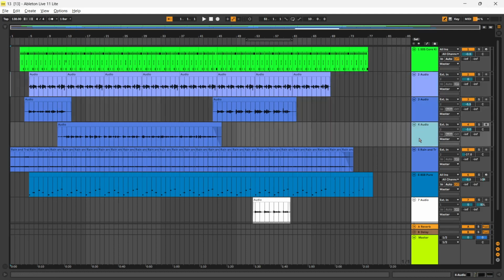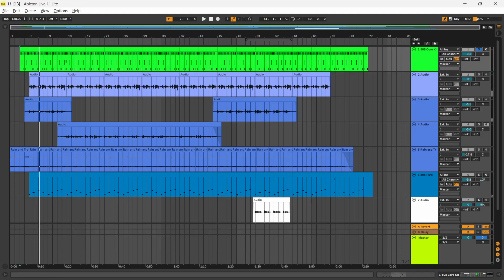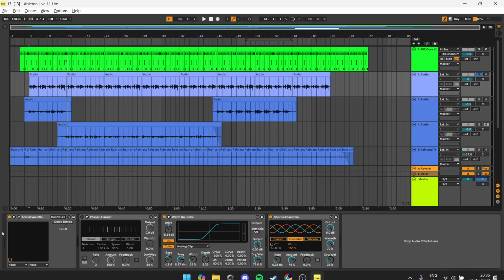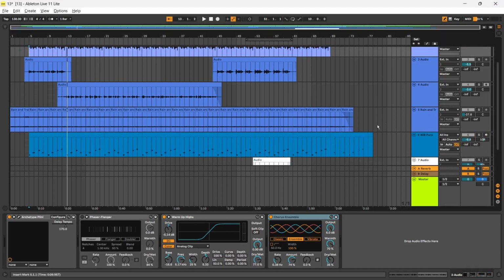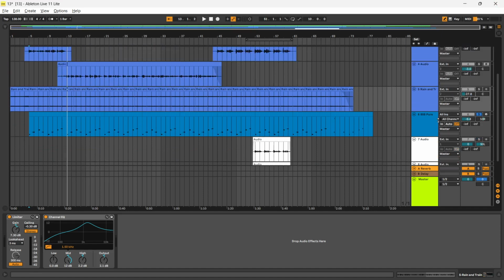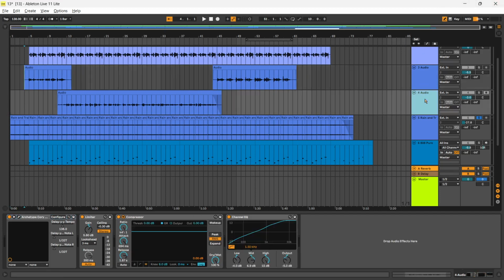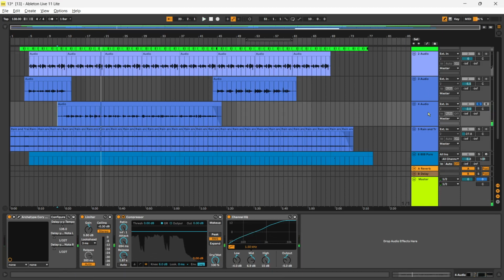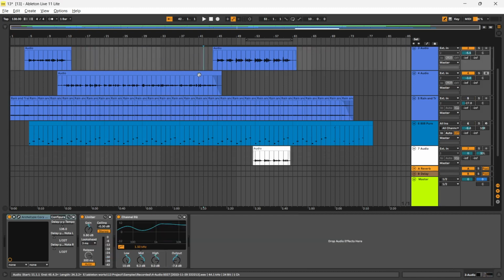how i made 13